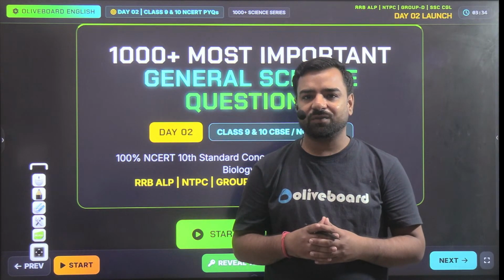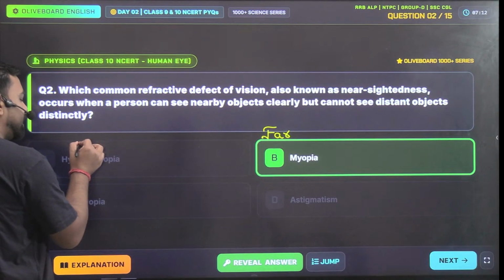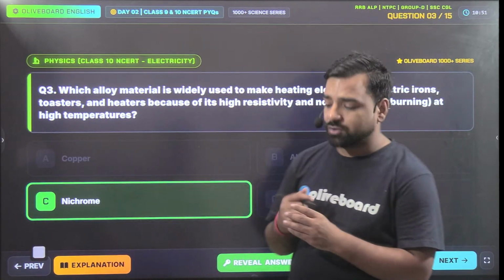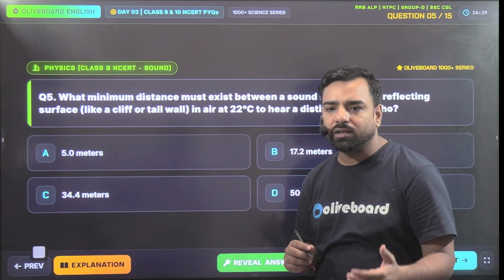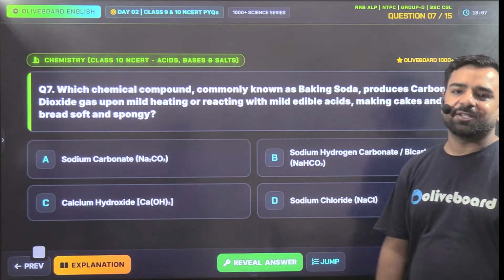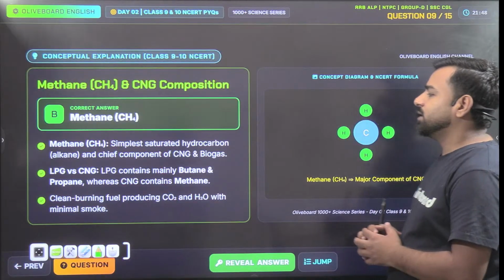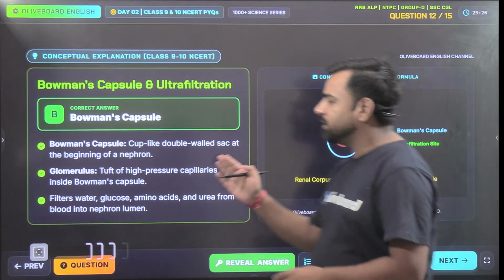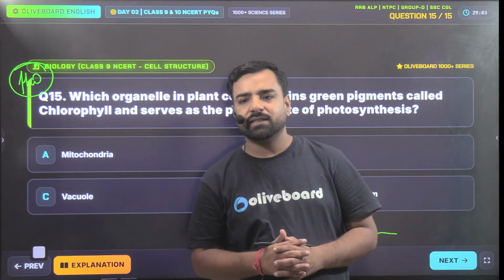SSC & Railway Exams 2026 | Science MCQs | 1000+ Most Expected Questions | Set 2 + PDF | Oliveboard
Boost your SSC & Railway Exams 2026 preparation with 1000+ Most Expected Science MCQs – Set 2. This revision and practice session covers important General Science questions that can help you prepare for upcoming competitive exams.